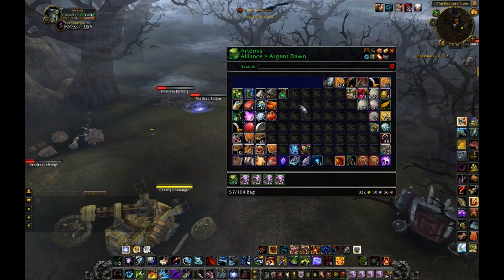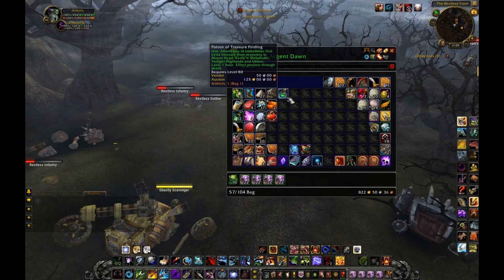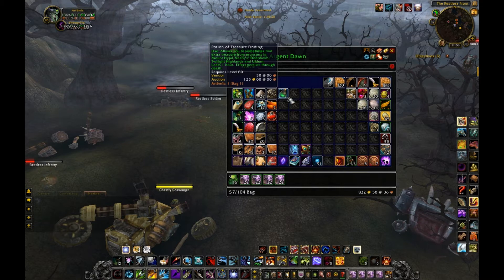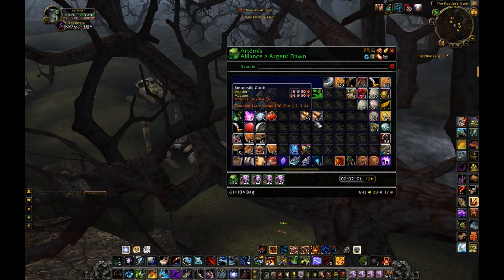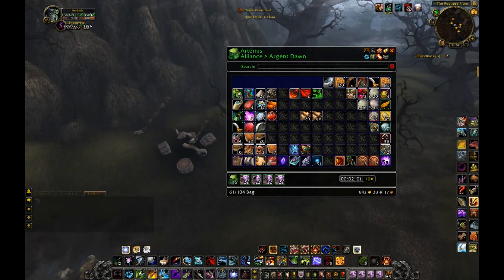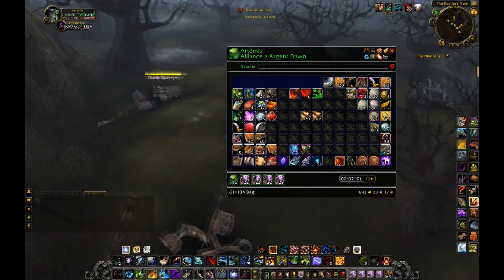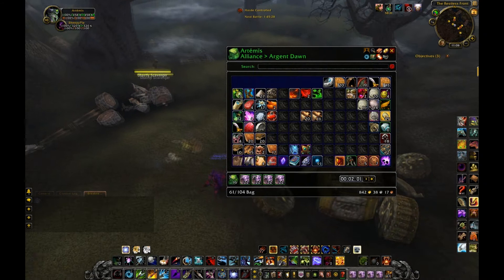WoW - Embersilk Cloth farming 5.4.8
In this video i show you one of the best ways to farm Embersilk Cloth in World of Warcraft, This guide involves killing Restless Soldiers and Restless Infantry.